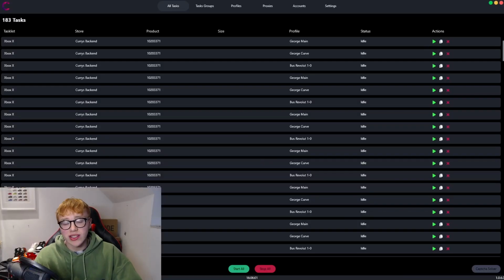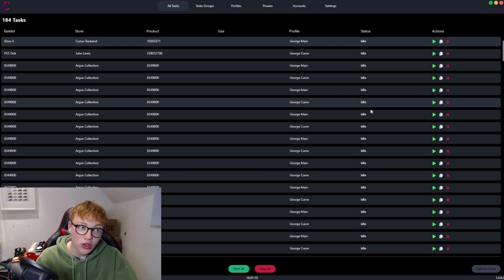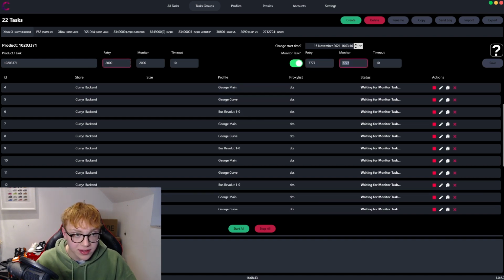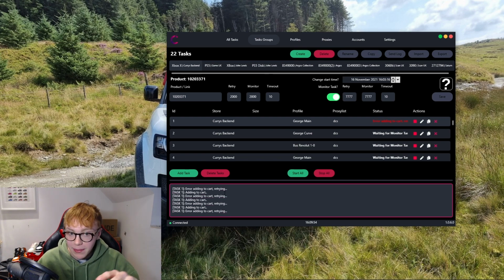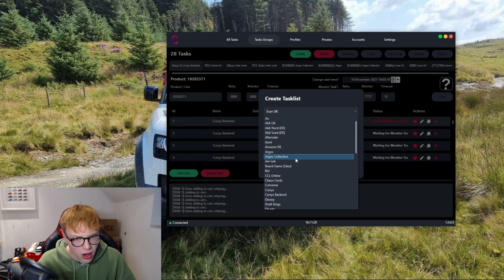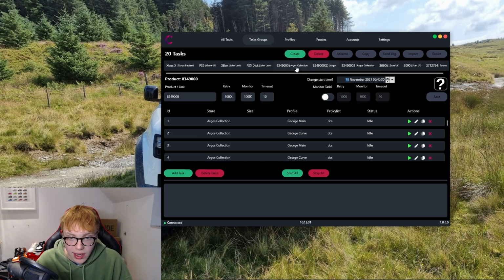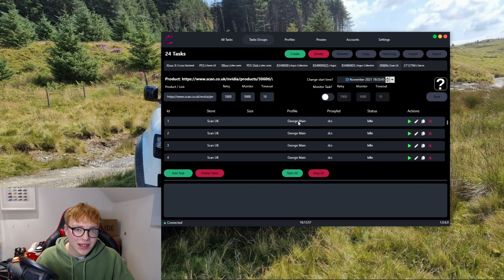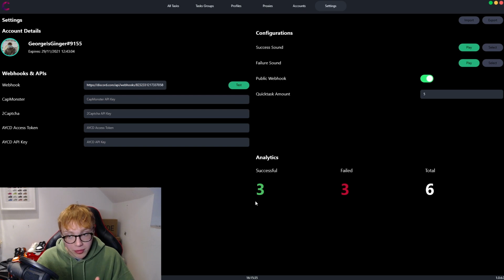Is This The Best EU Console Bot? Carnage Bot Review & Walkthrough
Some people hate PS5 botters however you shouldn't! In this video I show you how to cop PS5, Xbox Series X's and any other console / collectible that you desire using the bot carnage! Carnage is a cheap bot that has recently ha an update that can help you get some of your own liver cops buying ps5s in the EU or UK!